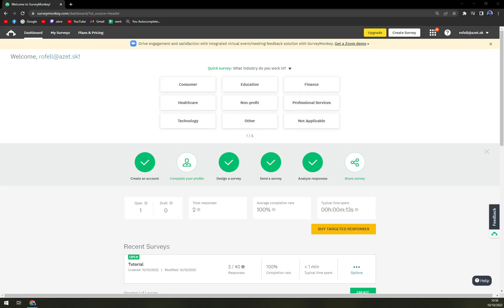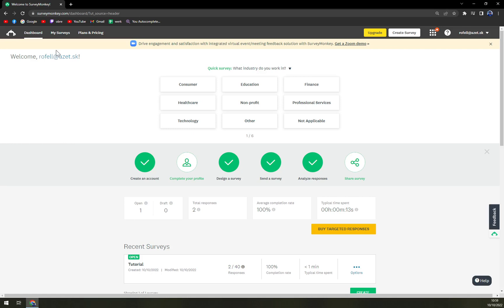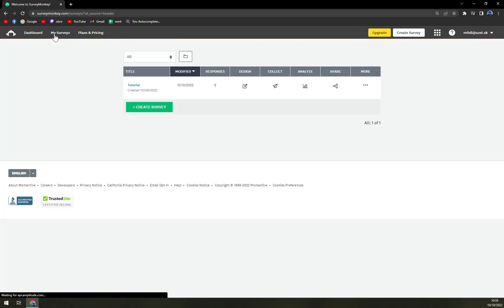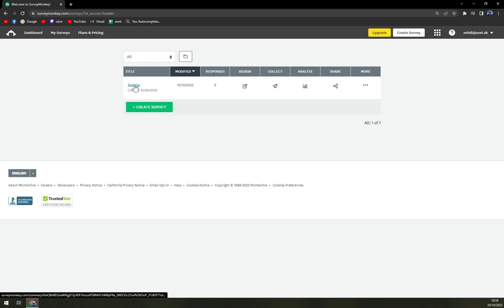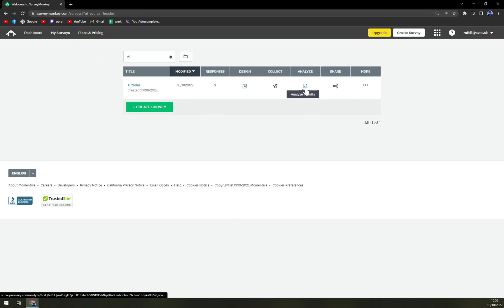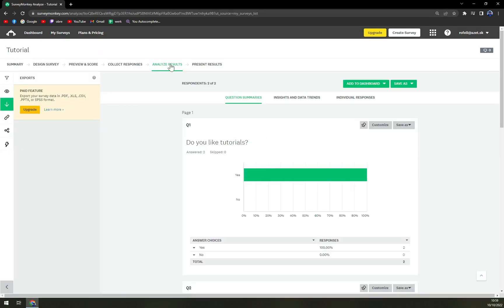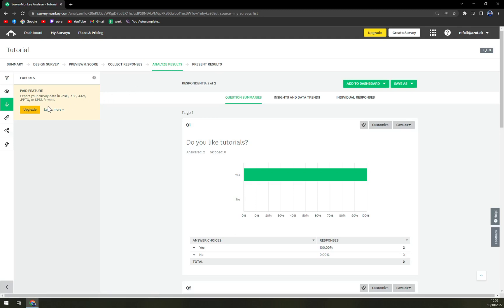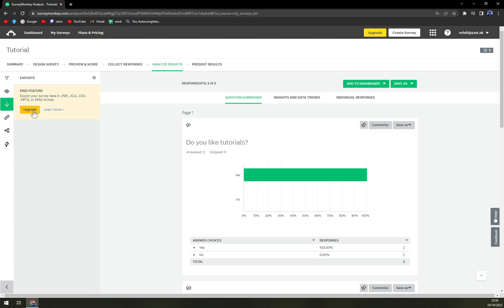How to Download Results in SurveyMonkey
In this video you will find out How to Download Results in SurveyMonkey